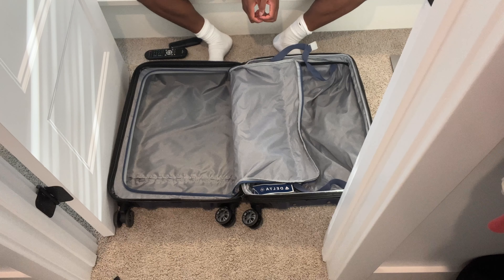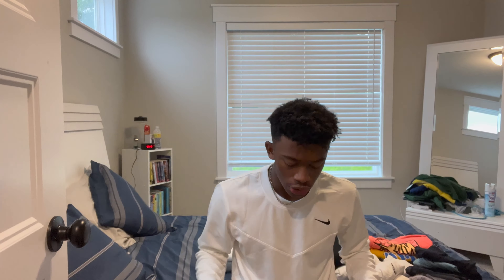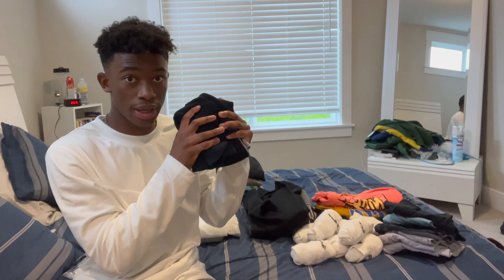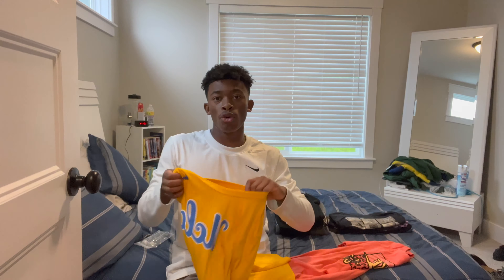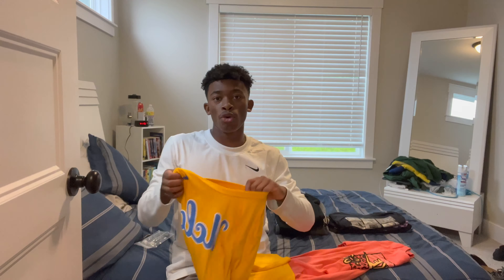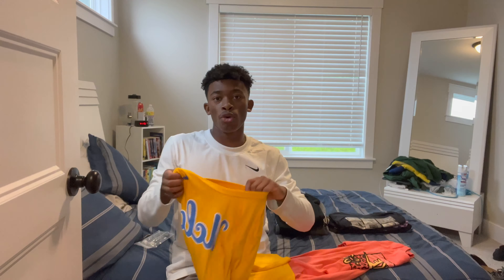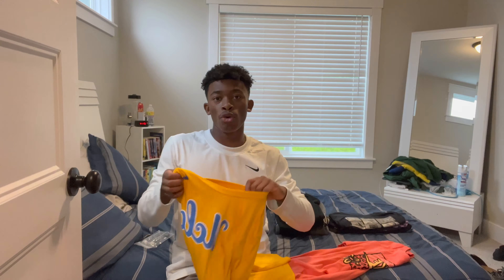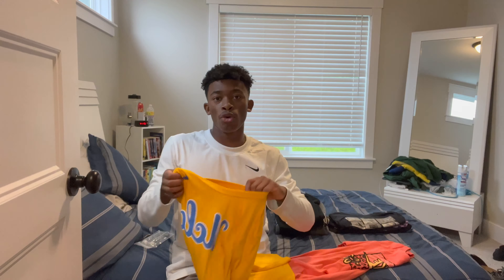PACK WITH ME FOR FLORIDA!!!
vsco- sheldonjlthomas
pintrest- sheldonjlthomass

I'm 15 years old and I'm a junior in high school
I run track and live in Michigan

videos/items mentioned

growth
339 (+3)